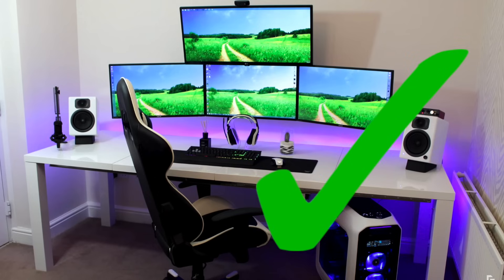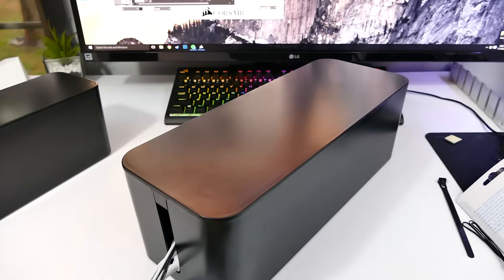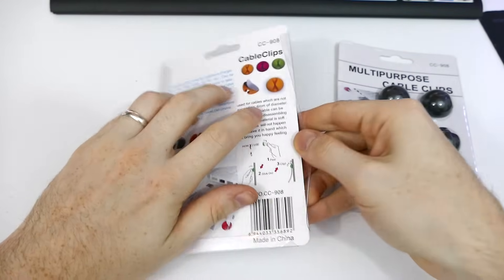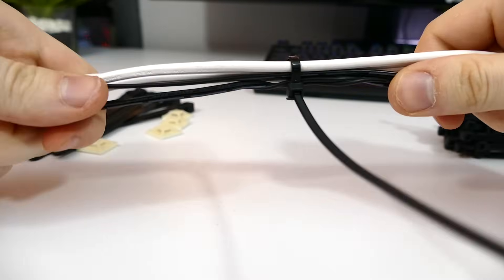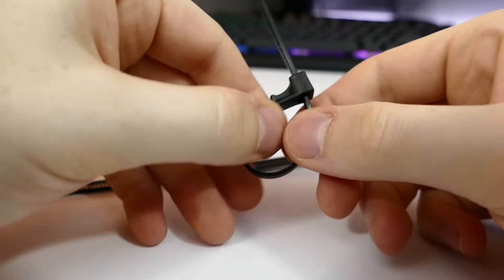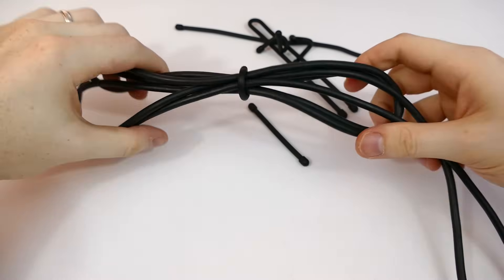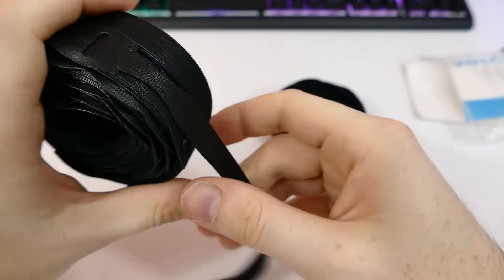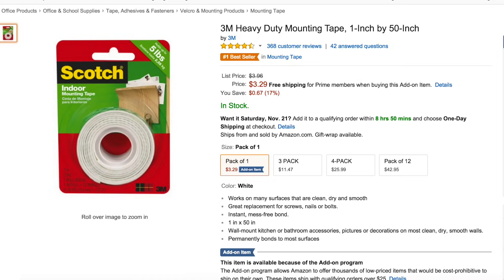Desk Setup Cable Management Accessories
Cable management box
Cord holders
Zip tie mounts
Reusable zip ties
Velcro strips
Double-sided tape
Cable management gutter